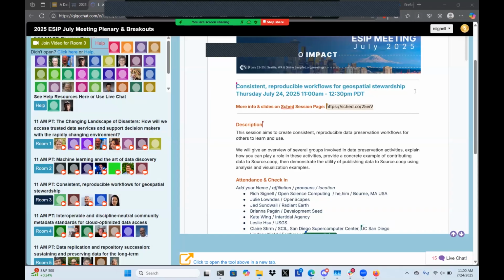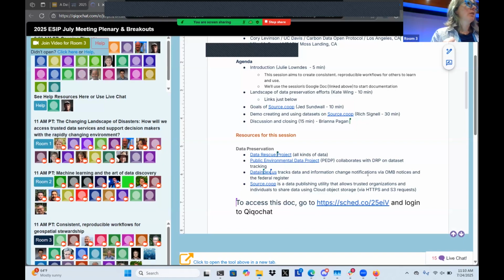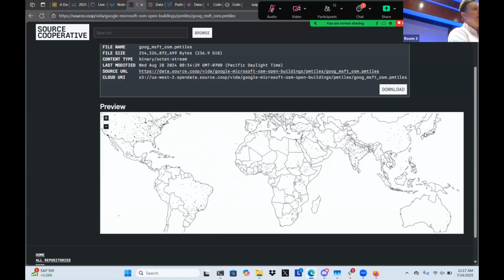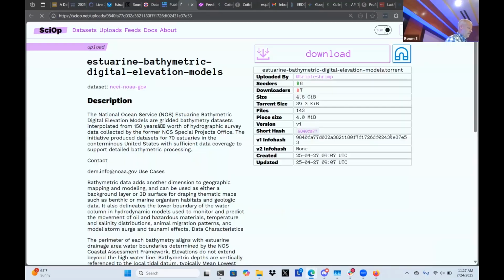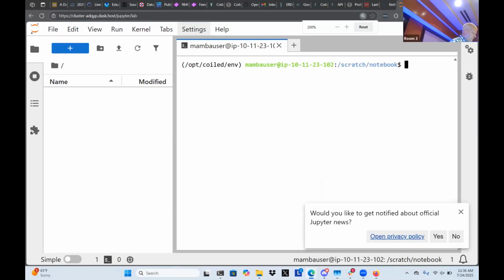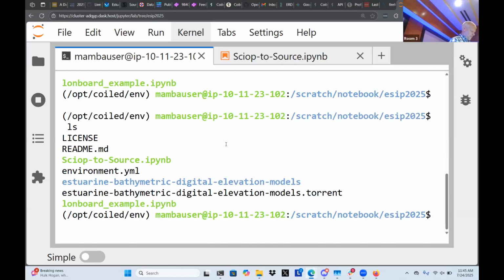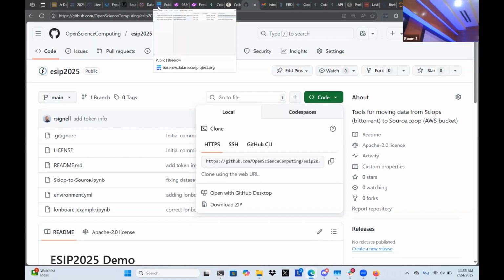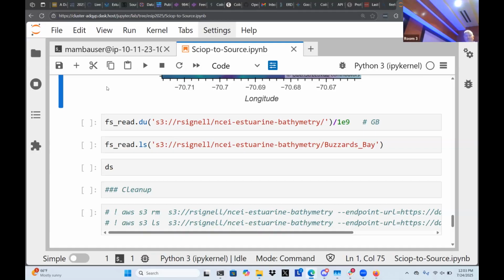Consistent, reproducible workflows for geospatial stewardship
Recording of session held at 2025 July ESIP Meeting held online, July 22-25, 2025.